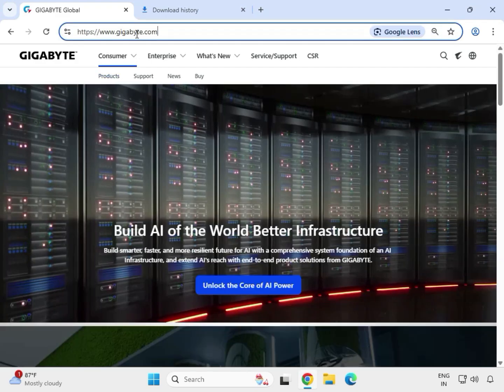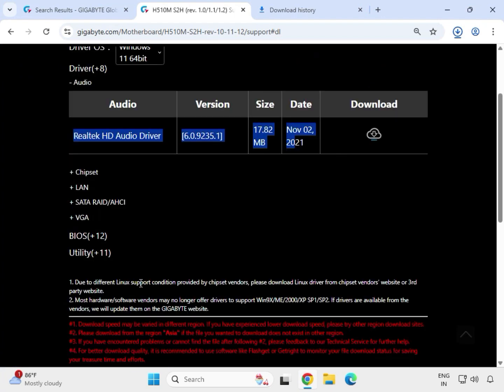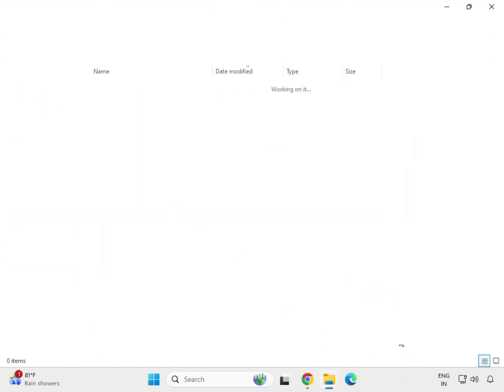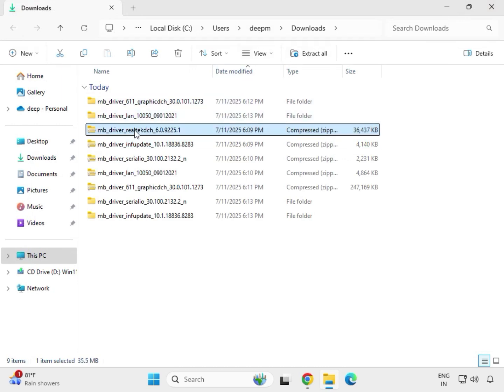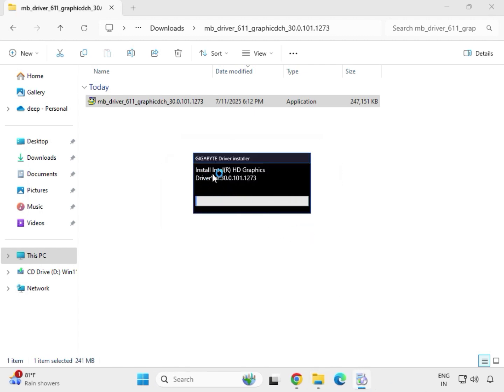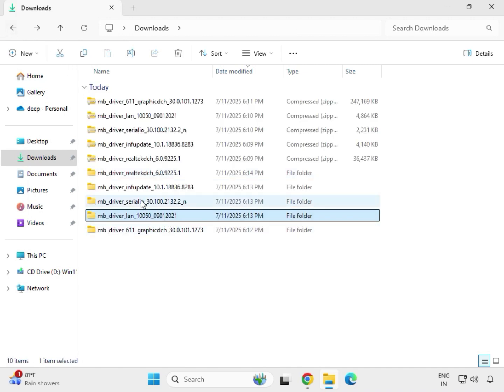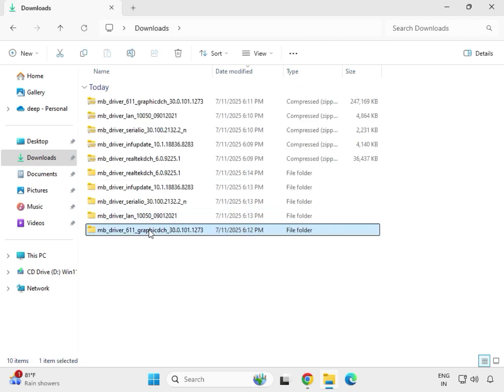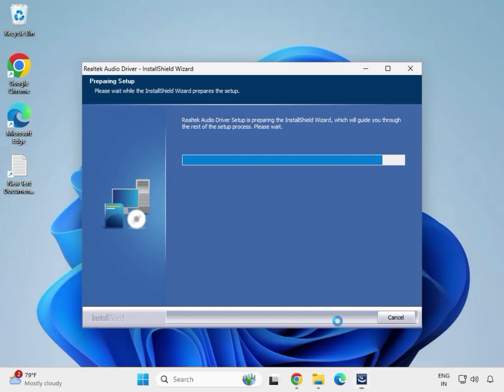Gigabyte H510M S2H Motherboard Drivers – Windows 10/11 Compatibility